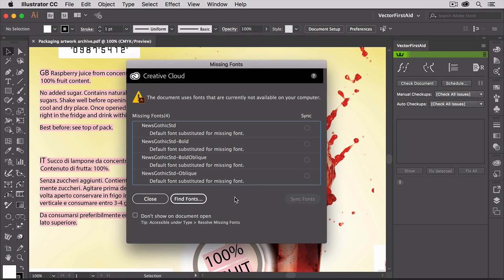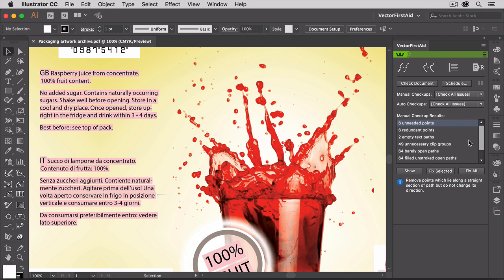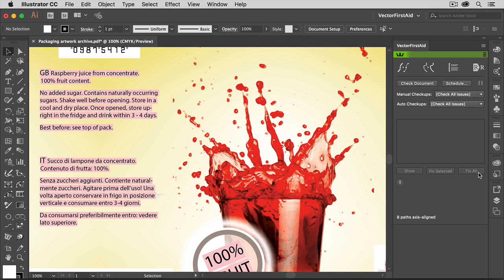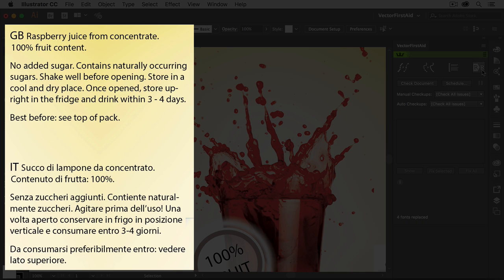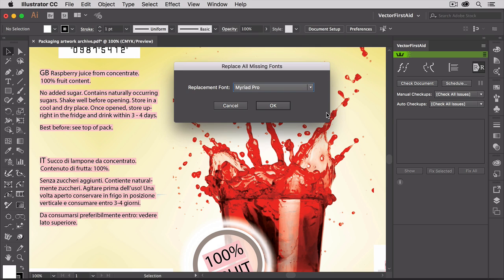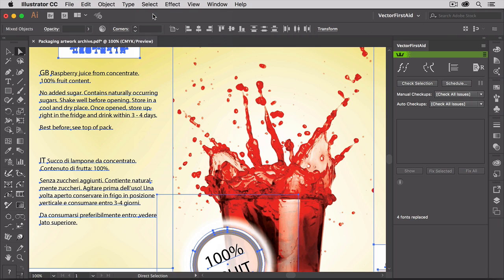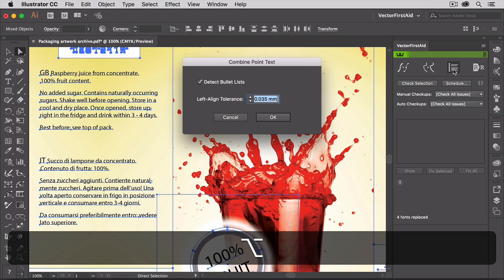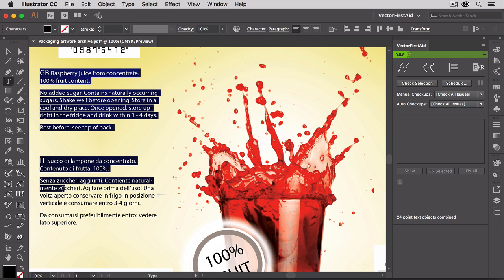How to Combine Text Lines + Replace Missing Fonts in Illustrator | VectorFirstAid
This is episode 2.3.1 from our VectorFirstAid Accelerated Course - which allows you to learn our vector clean-up plugin for Adobe Illustrator in just 14 minutes!

We are leading innovative experts in designing imaginative tools for vector designers that significantly save time, boost creativity and achieve refined results. We lead the way with cutting-edge design software - we bring back the fun to drawing whilst making it far easier to meet tight deadlines and make on the fly changes. Astute Graphics is driven by its employees who demonstrate a passion for continuously enhancing your design workflow. We invest time in finding out what you really need and with our wealth of creativity and resourcefulness we are able to bring out a steady stream of releases each year.

Well established with an enviable reputation in our field, this has led to strong alliances with key partners such as Adobe, Wacom, authors and high profile designers. We have deep values and ethics to conduct our business responsibly and fairly both with our valued clients and suppliers. These values transcend into our every day dealings whereby we ensure speedy responses to customer queries and prompt payment to suppliers.